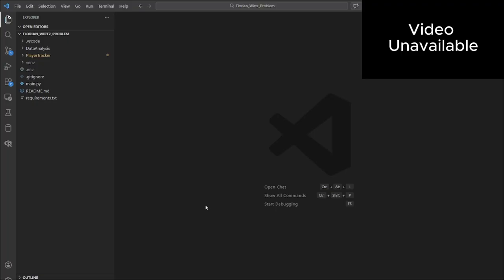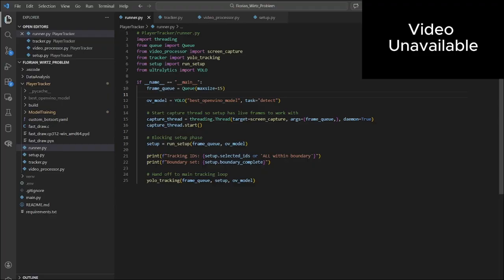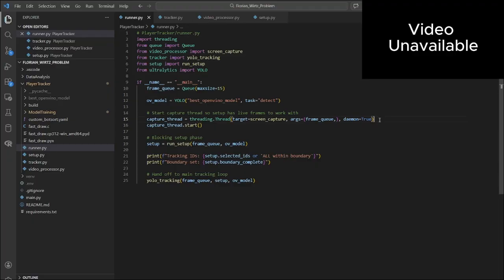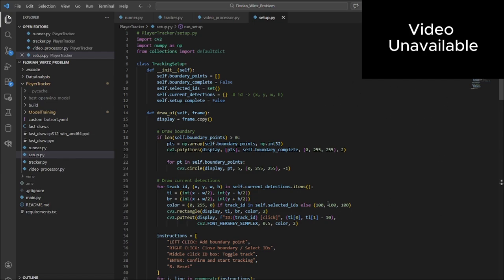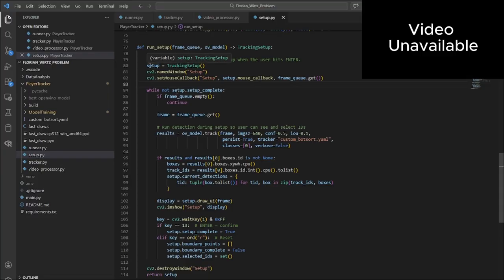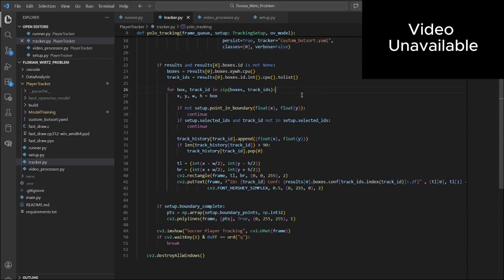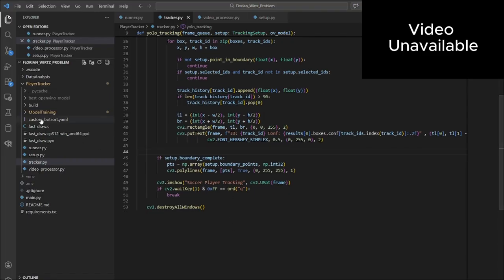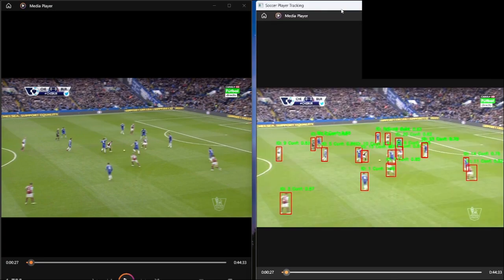Florian Wirtz Problem Ep 2 - AI/ML Player Tracker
Gameplay footage provided by SoccerNet.
Object detection model is YOLOv11.
Tracking model is BoT-SORT.